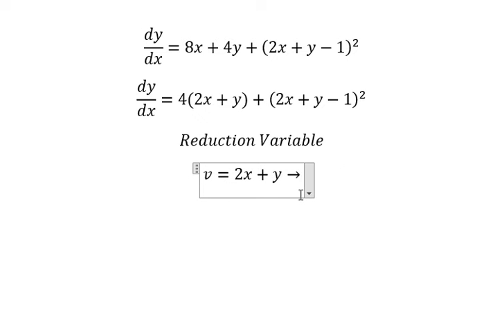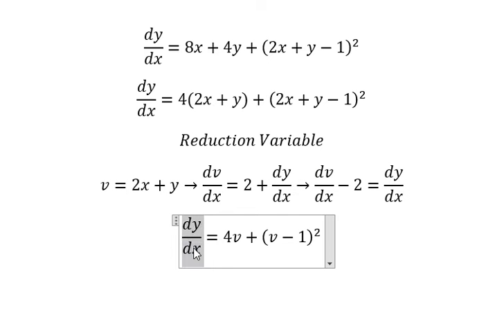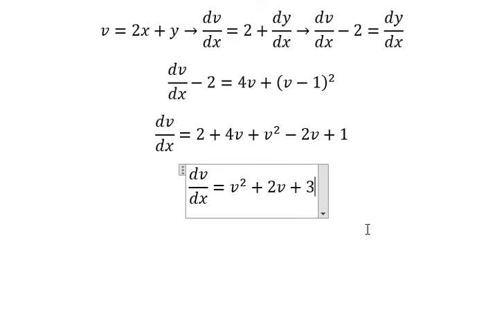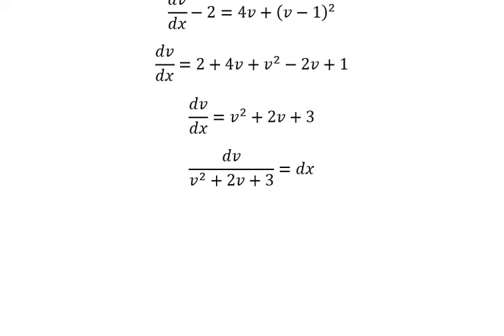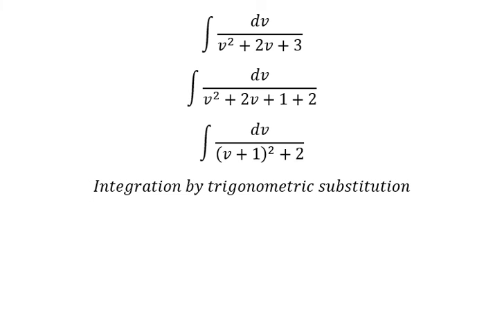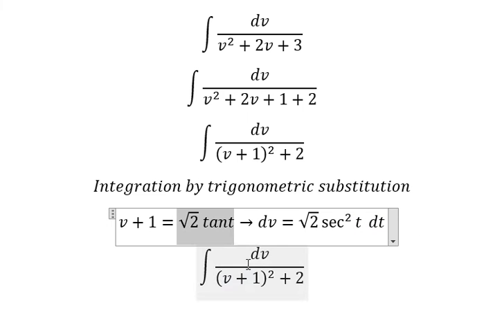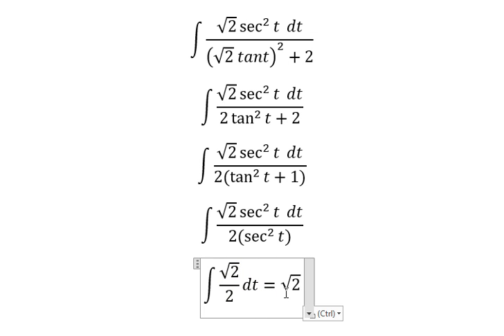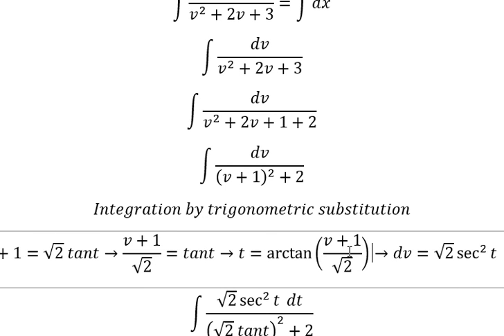Calculus Help: Differential Equations - Reduction Variable - dy/dx=8x+4y+(2x+y-1)^2 - SOLVED!